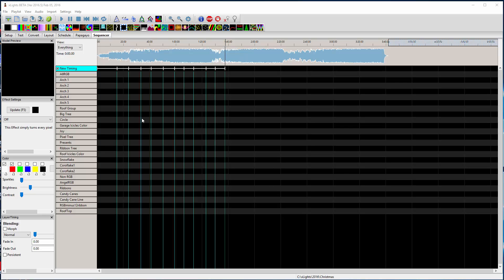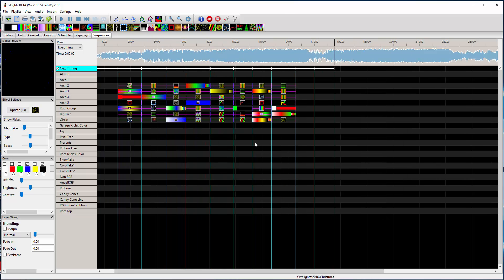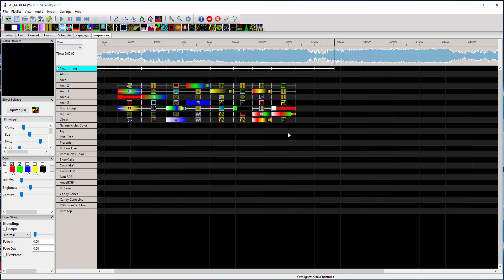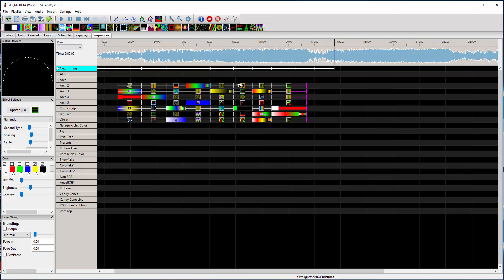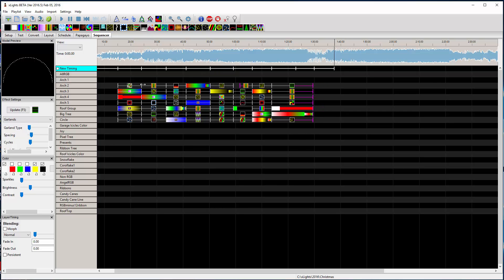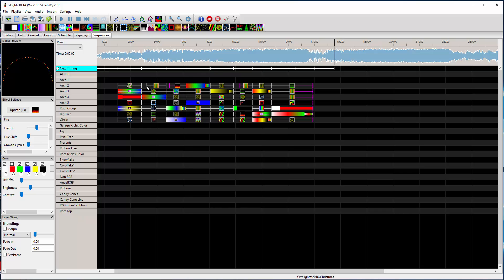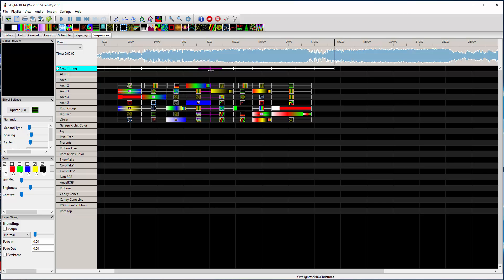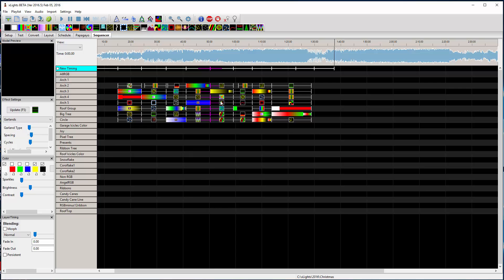Selecting Effect Edges in xLights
A short tutorial of how to select a block of effect edges in xLights to move them.